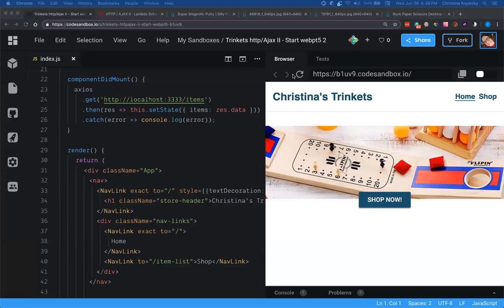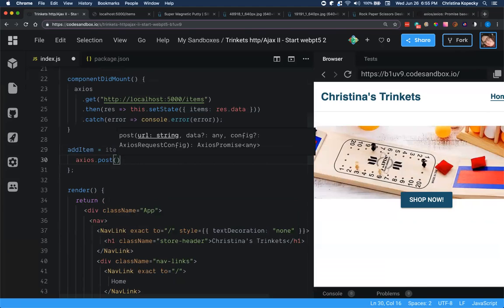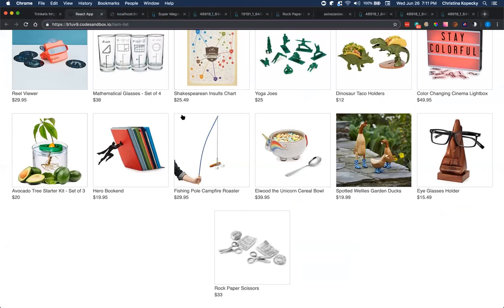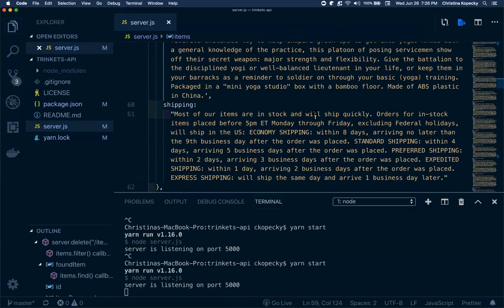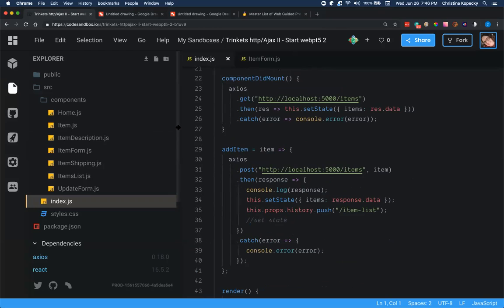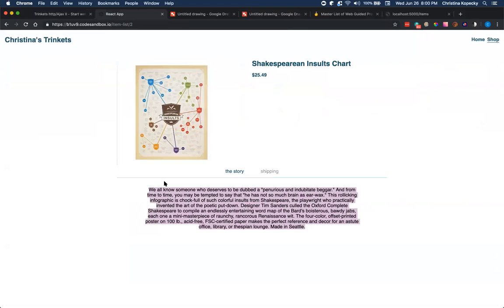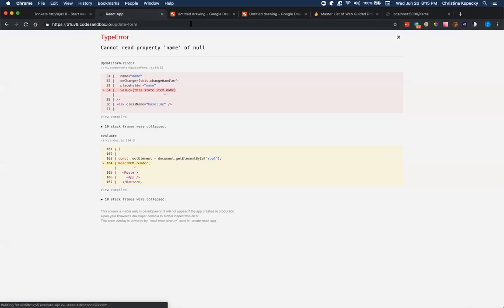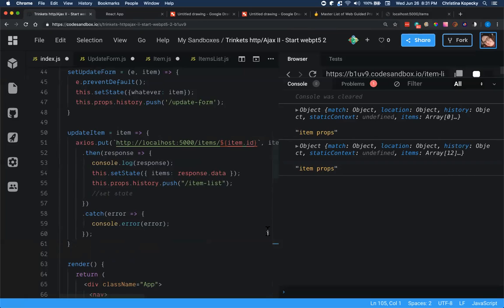HTTP/AJAX II for WebPT5 SG2 w/Christina Kopecky